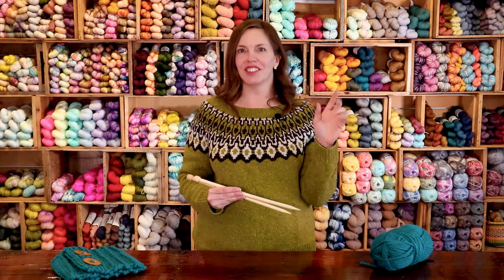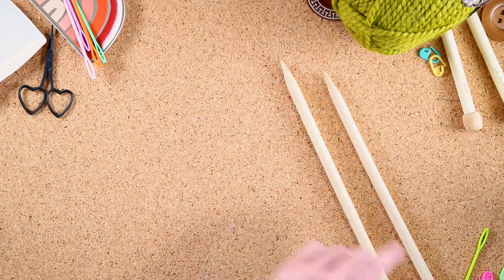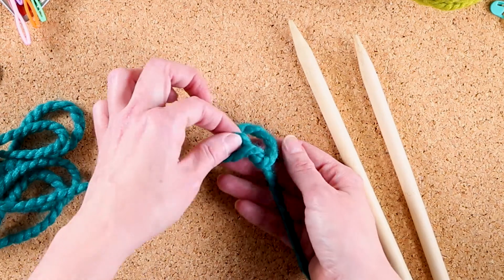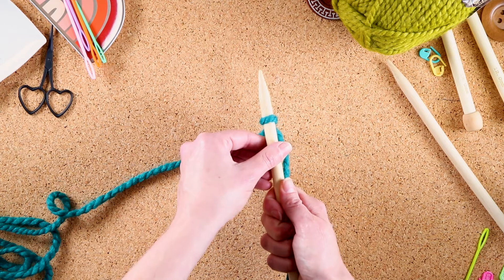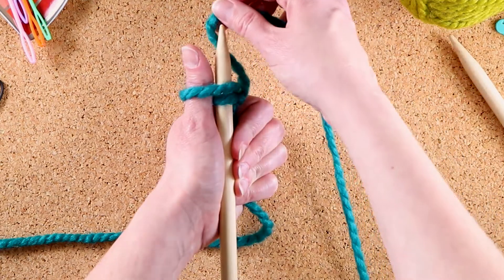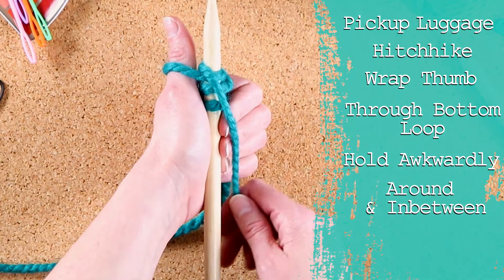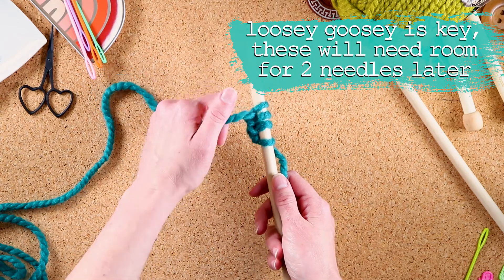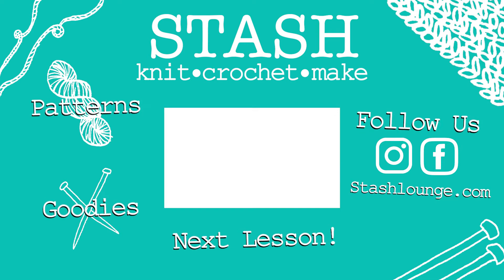Long Tail Cast On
Learn the Long Tail thumb Cast On with STASH!

Here in Lesson 3, we'll get you casting on your first project with one of the easiest methods! Learn what a tail is, making a slip knot, and how to cast on stitches.

IMPORTANT LINKS for STASHy Students!

FUN EXTRAS!